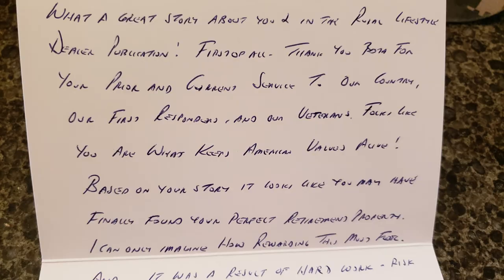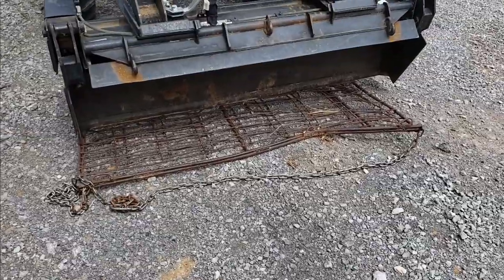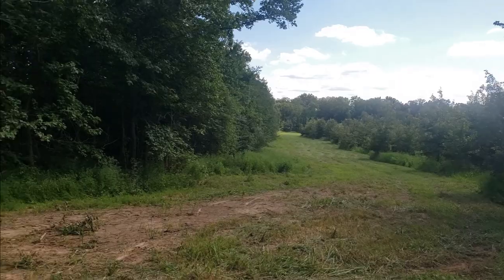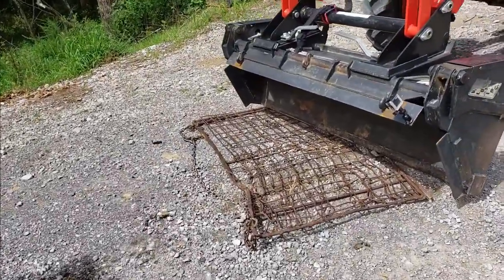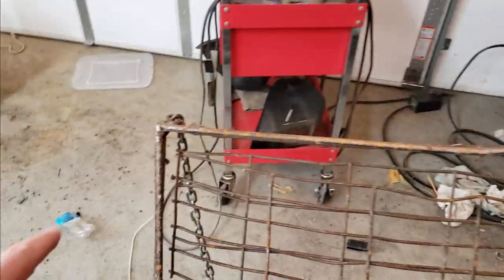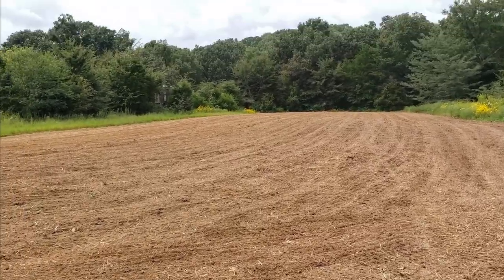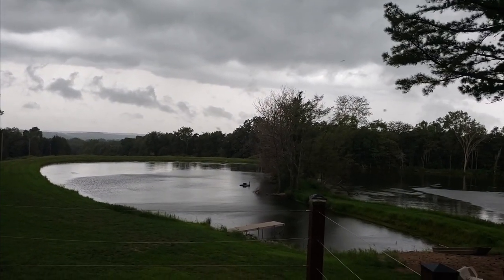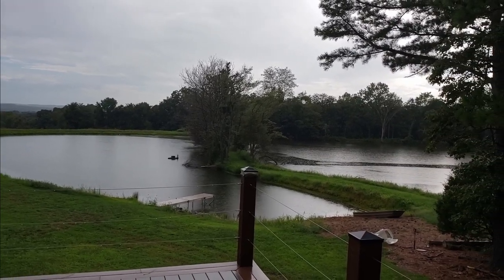Illinois FARM VLOG; Equipment repair, Tractor, Excavator, Food plots & more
09-01-20 Join me for 'just another day on the farm,' here at our Southern Illinois farm for a random daily Farm Vlog. In today's episode we'll see several pieces of equipment at work including the Kioti RX7320, the Polaris Ranger XP1000 and cultipacker, the Bobcat E42 mini excavator and the Kawasaki Brute Force 750 ATV along with the newly repaired food plot drag. A big 8 point buck mount will come back home, I will achieve planting a new food plot on our Illinois farm, repair the food plot drag, and much more in this episode. Also we'll get a peek at the Kioti RX7320 and Rhino heavy duty tiller and we'll also see why I do NOT believe in modern rain radar!! Oh yeah, also an update on the Bobcat T650 CTL and Blue Diamond brush cutter, and of course more bad luck with the dang Mice on this farm chewing wires in my machines!!! Ugggghh. Thank you for joining me today, if you enjoy our content please hit the like button and share it to help us grow our Country living/land management family here on YouTube. Also consider subscribing to follow all of our Illinois and Kentucky land management projects, Food plots, waterfowl ponds and food plots, deer food plots, Bobcat T650 CTL skid steer projects, Bobcat e42 Mini Excavator projects, Branson tractor projects, DIY rustic home decor, Kentucky farmhouse rehab projects, DIY rustic barn wood projects, Excavation projects, DIY landscaping, and much more country living adventure! Kapper Outdoors, living the dream, one acre at a time.